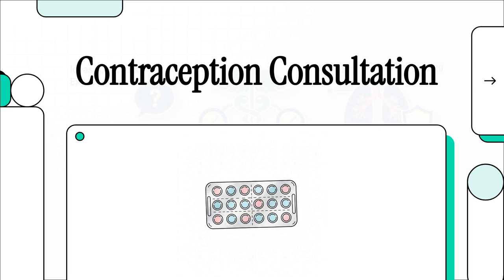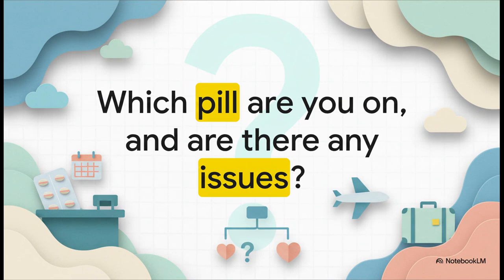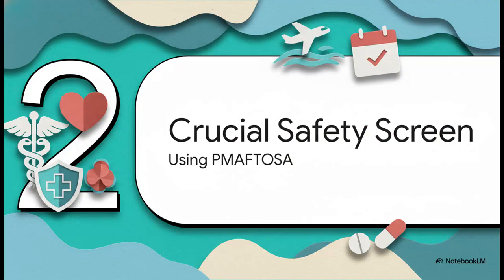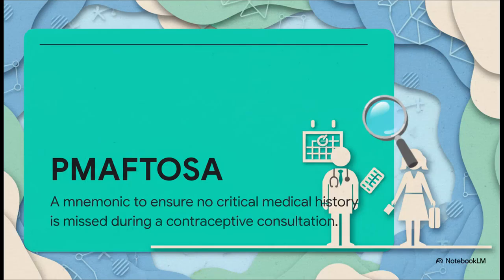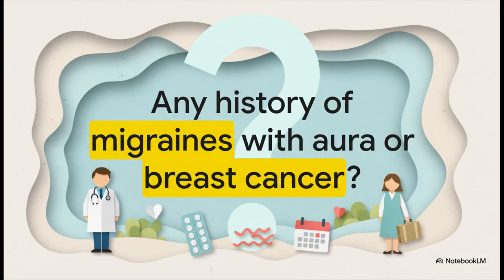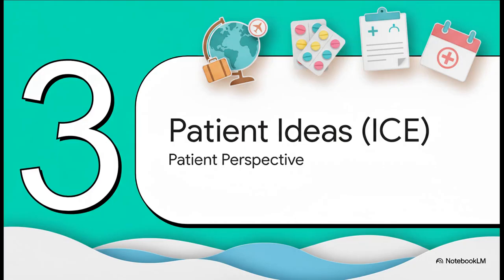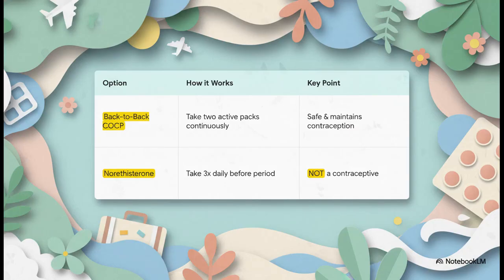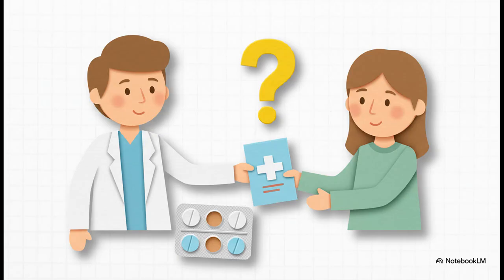PLAB 2 COCP Station: Period Delay for Travel | UKMLA CPSA Prep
Master contraception counseling stations! Learn how to handle COCP repeats and period delay requests for travel. Perfect for PLAB 2 and UKMLA CPSA prep. Practice safety screening, management options, and patient communication skills.